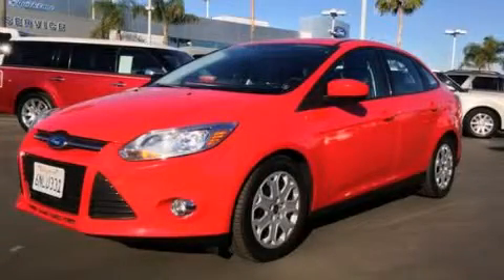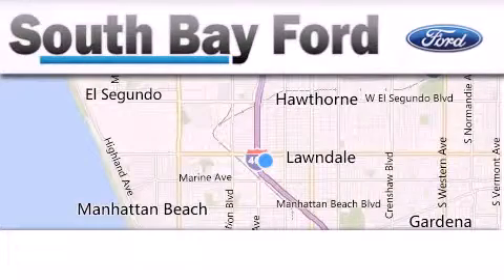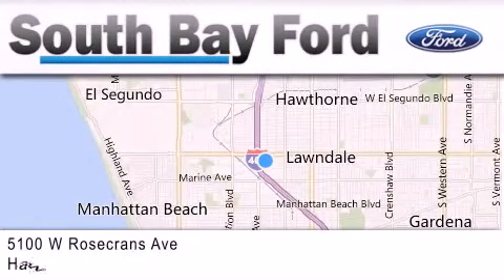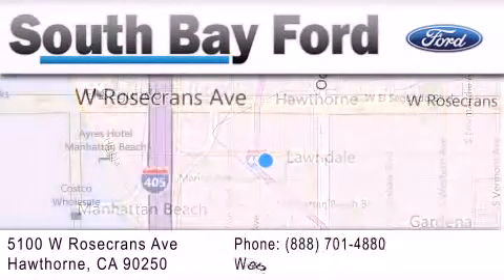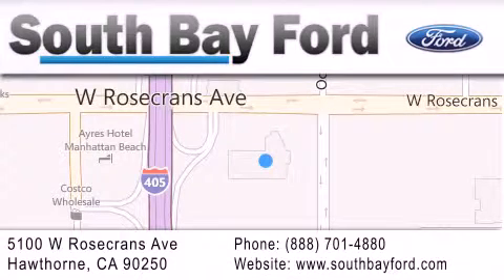Preowned 2012 Ford Focus Torrance CA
We have been honored to serve the Hawthorne CA area , we promise that your experience at our dealership will exceed your expectations ! Year : 2012 Make : Ford Model : Focus Engine : 4 Cylinder Engine Trans . : AUTOMATIC Exterior : Race Red***SYNC***My Ford*** Miles : 22,604 Interior : Charcoal Black Stock : CP20109 South Bay Ford 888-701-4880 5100 West Rosecrans Avenue Hawthorne , CA 90250